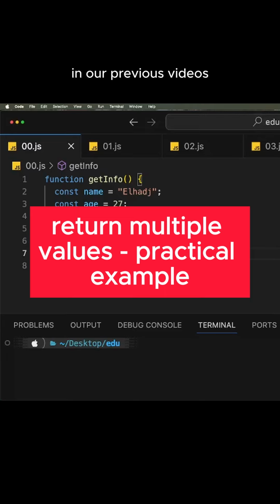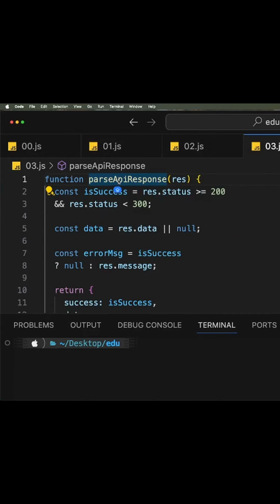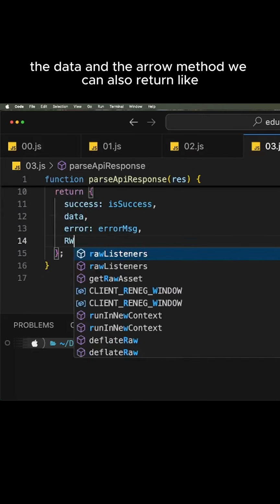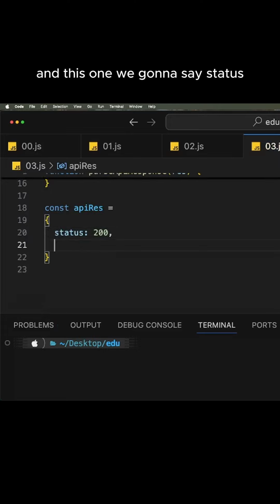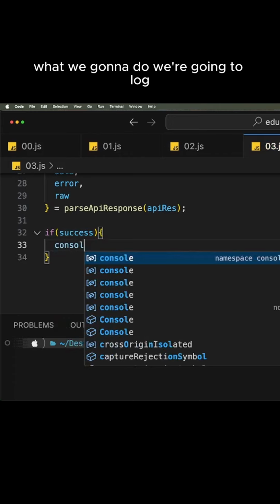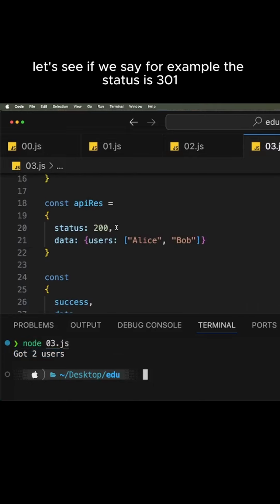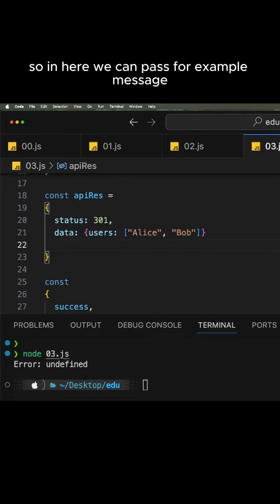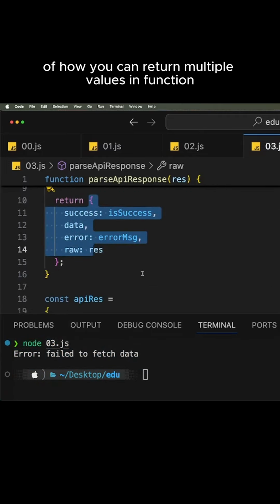Return multiple values - practical example